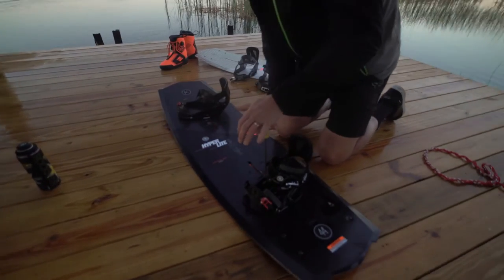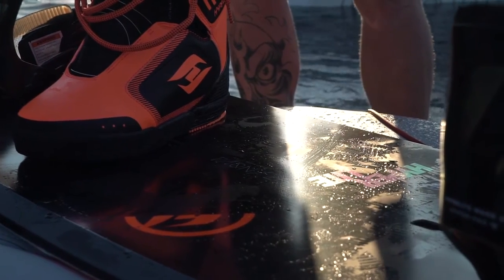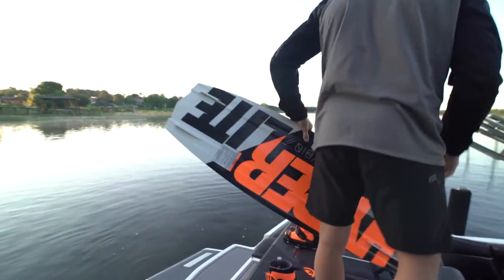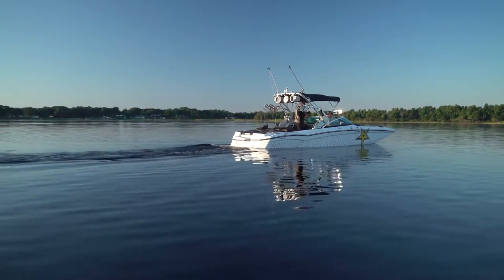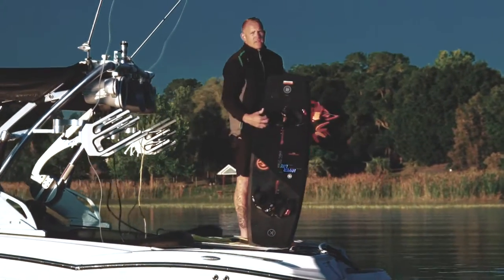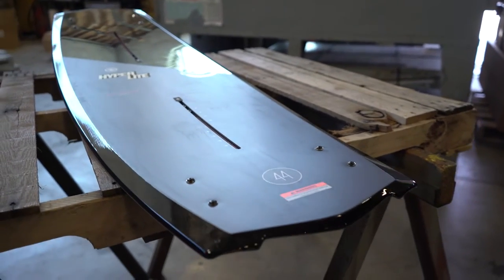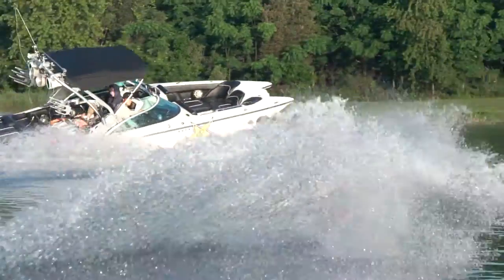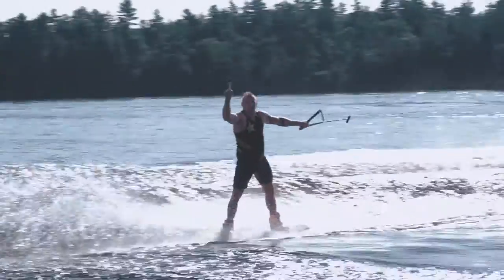Hyperlite Kruz by Rusty Malinoski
Few Wakeboarders work as hard as Rusty Malinoski and the passion he has for the sport has been poured into his new shape, the Kruz. Available with Hyperlite’s exclusive light weight Nova Core, Rusty and shaping expert Aaron Stumpf have shortened the overall length but added surface area with the board’s width. The development process was amazing and the final product has Rusty so excited because he’s improving his craft riding the new Kruz. The Abrupt Continuous Rocker, Two Stage Channel and 9 Degree Angled Fins are design features that will help you become a better rider as well, just ask Rusty, the Kruz is a Game Changer!